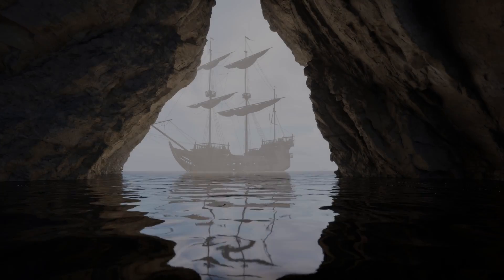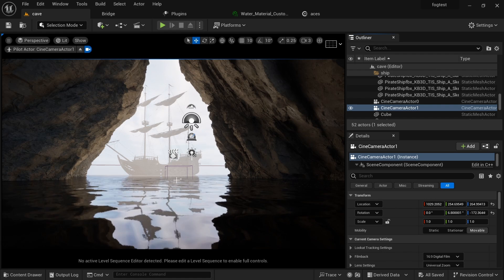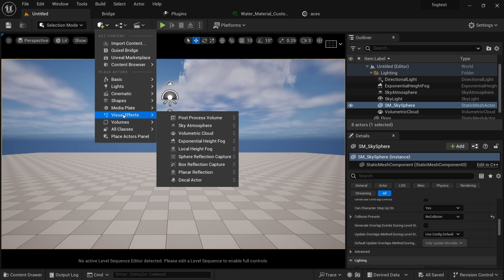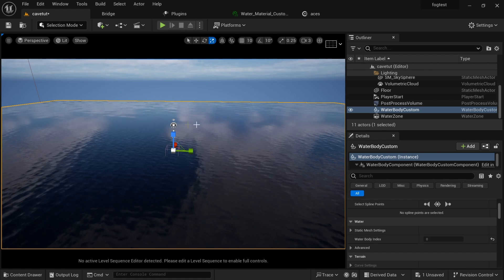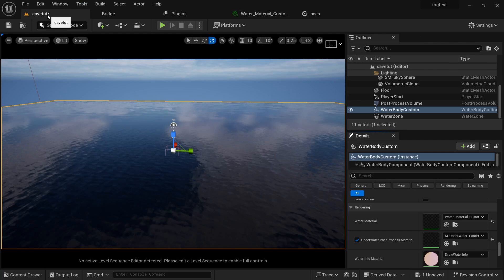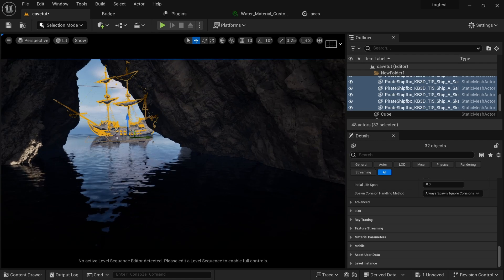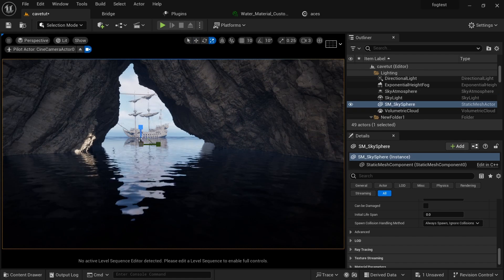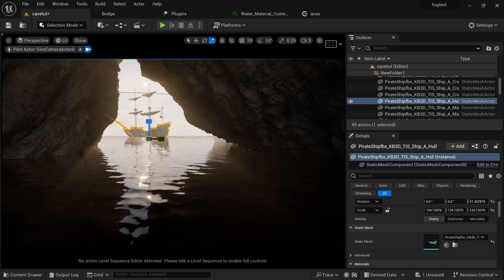Unreal Engine 5 Beginner Tutorial - Pirate Of The Caribbean Scene Creation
lets make some pirates